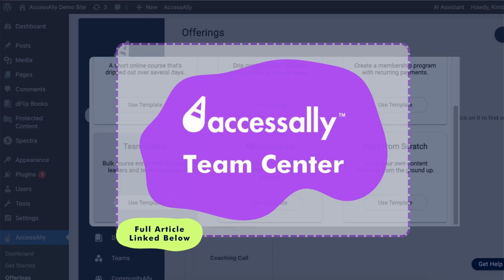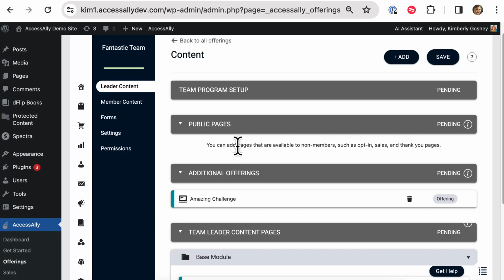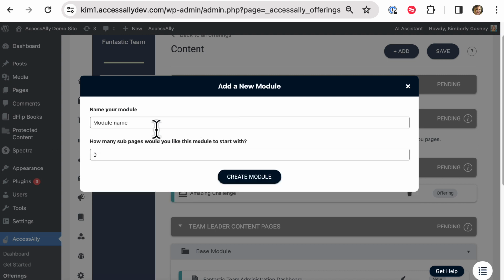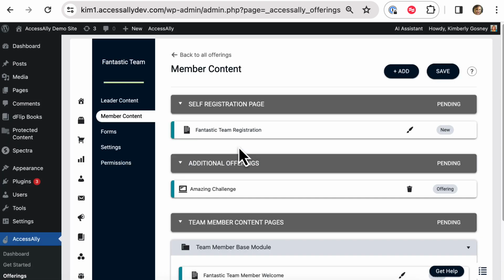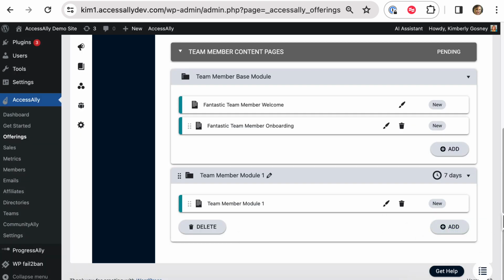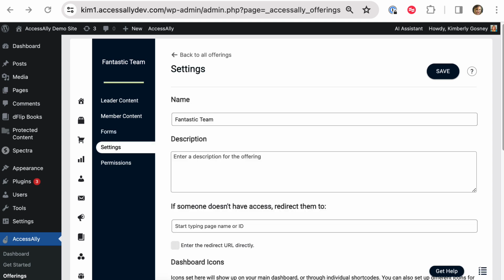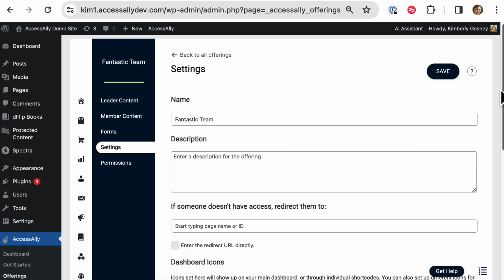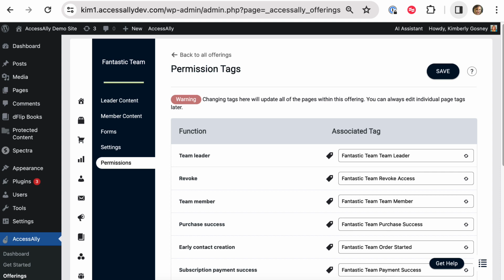Creating a Team Center Offering in AccessAlly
In this video you'll see how to create a Team Center Offering in AccessAlly. This video is part 1 in our series on Creating Teams in AccessAlly.

With AccessAlly you can use your Team Center to offer bulk-course enrollment so that Corporations, Schools, and Instructor Coaches can lead the Team and add in their Members.